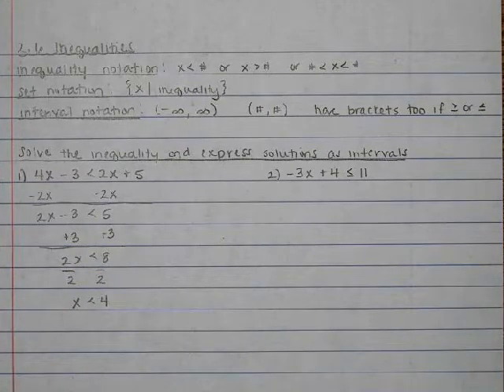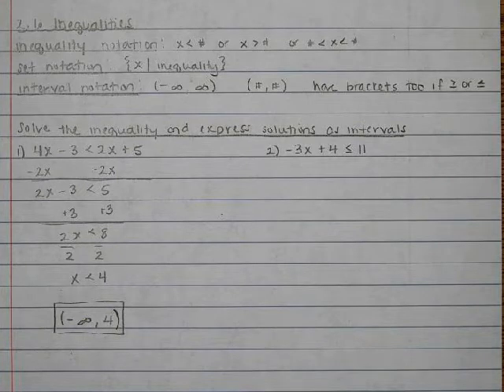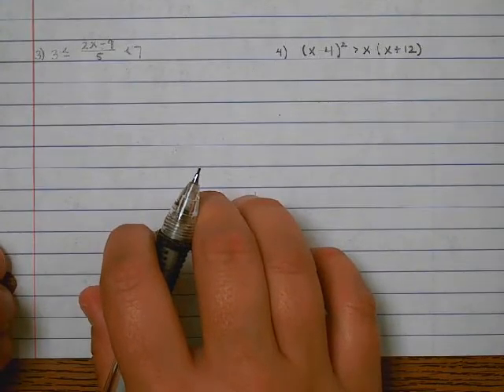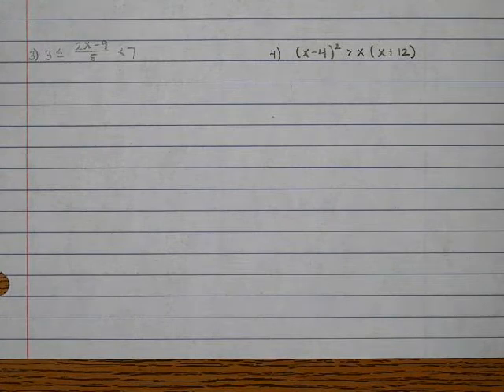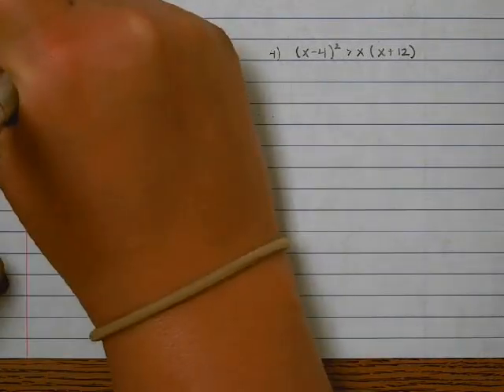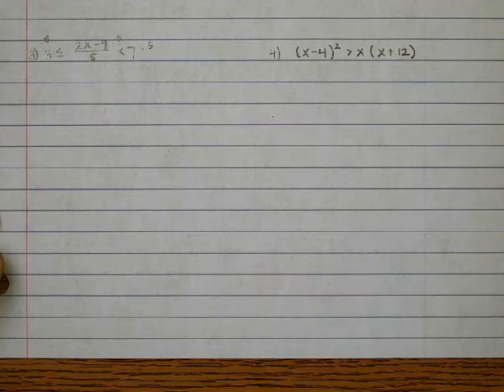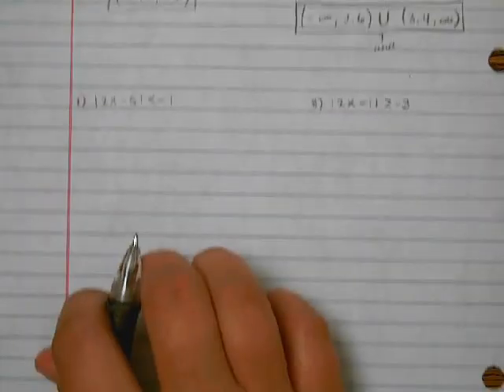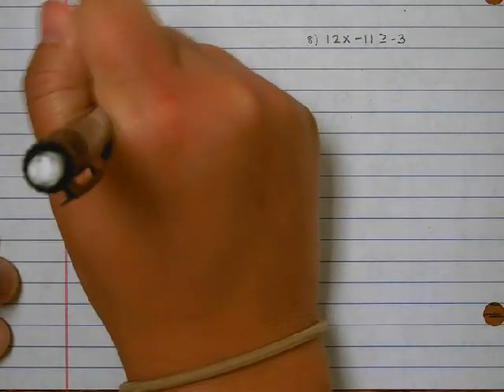Pre-Calculus 2.6 Notes